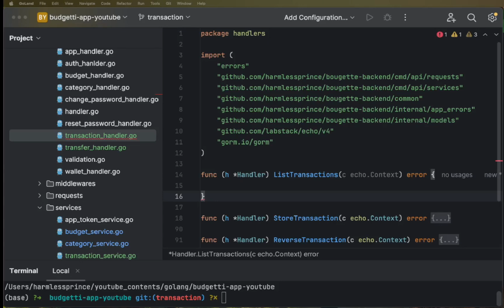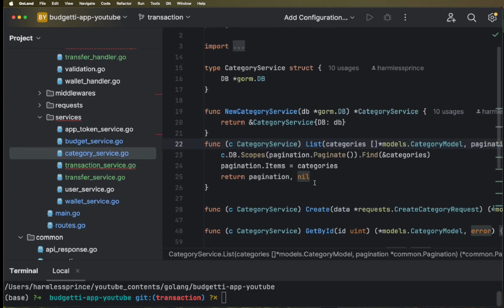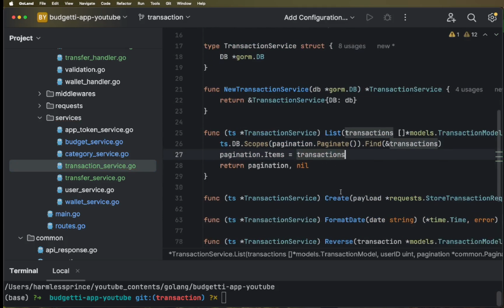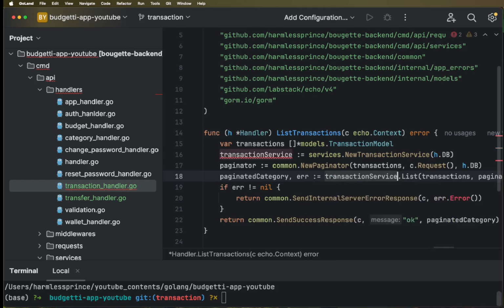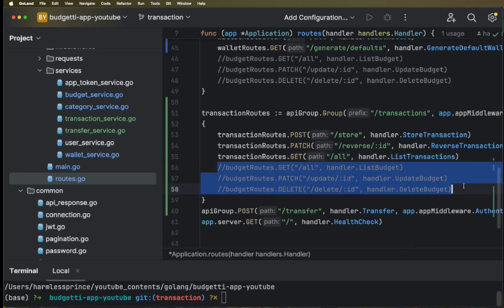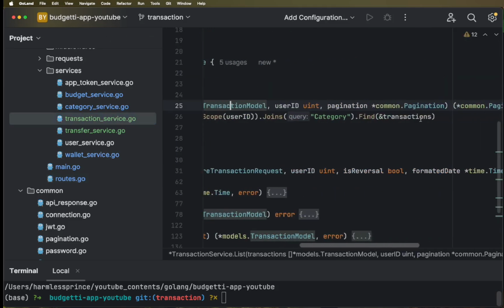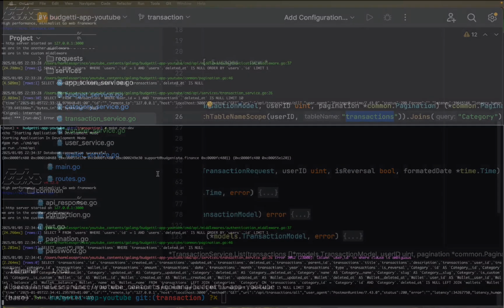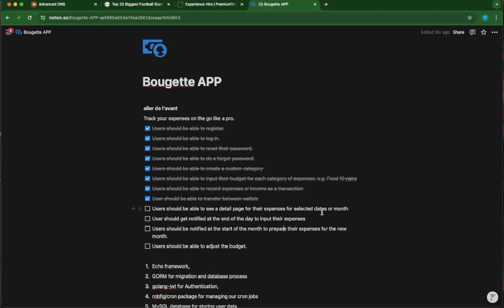Rest API: List Transactions (Part 28)